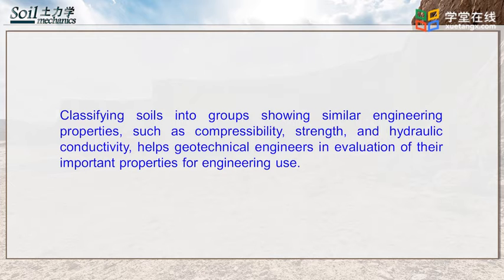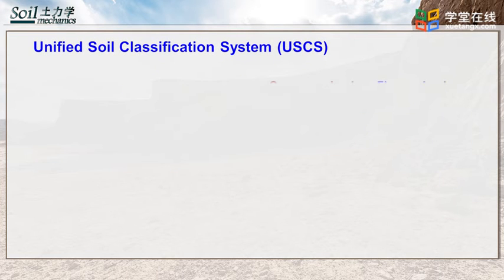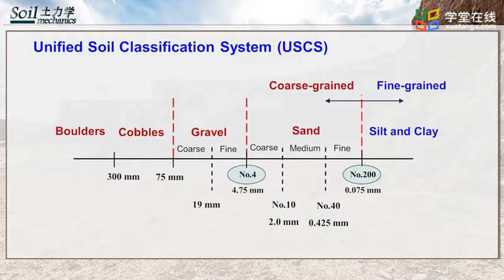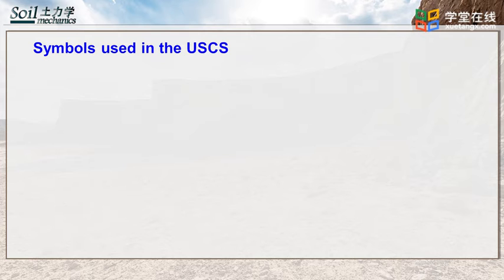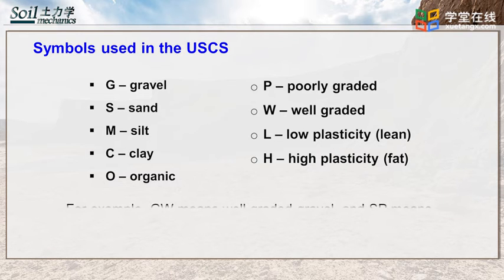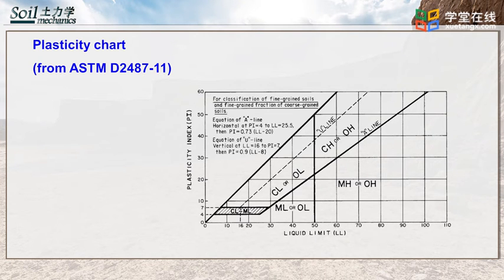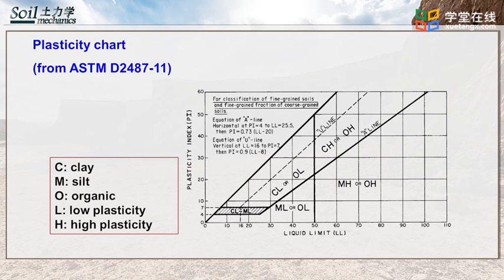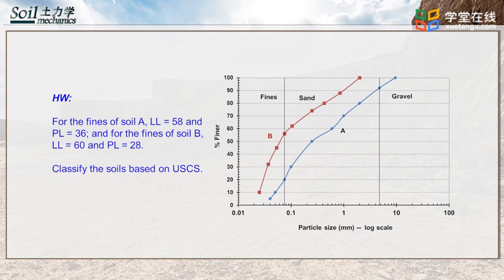7 2 6 Classification of Soils